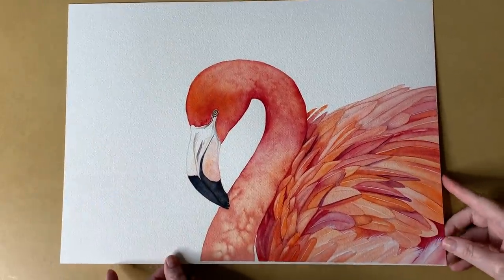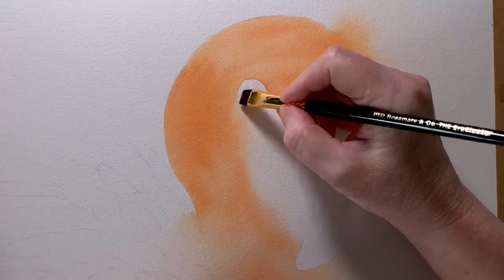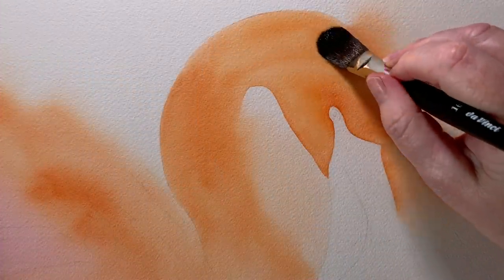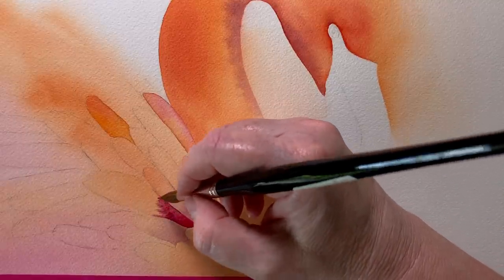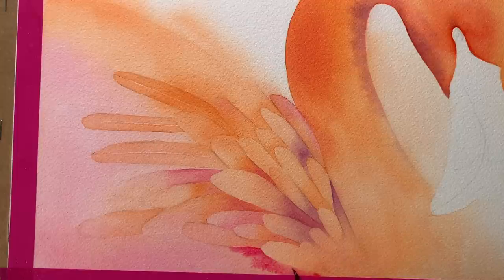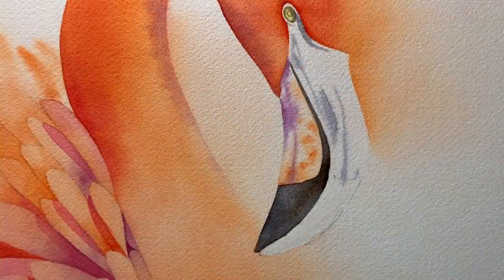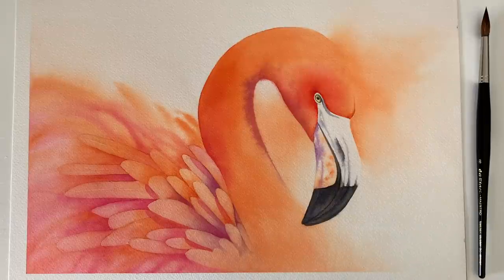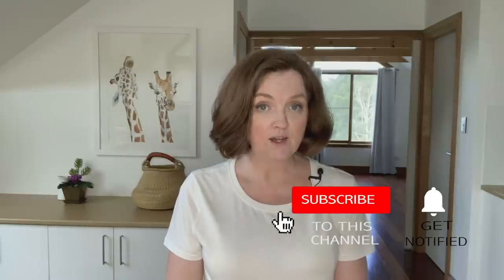Watercolor Flamingo Painting Tutorial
In this video I use the wet on wet technique to paint a Flamingo in watercolor.

The reference photo I used for this painting was taken by Evelyn Harrison from Wildlife Reference Photos
This is a great site to find fabulous wildlife photos to download. A subscription of $10 US allows you to download 5 photos within a month.